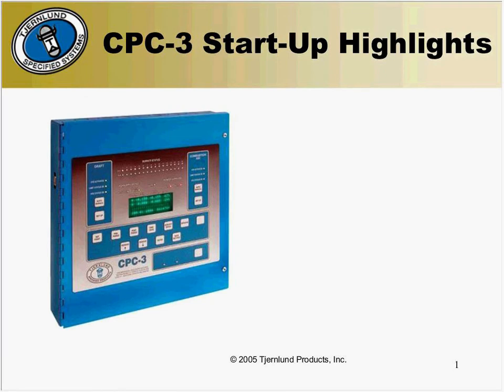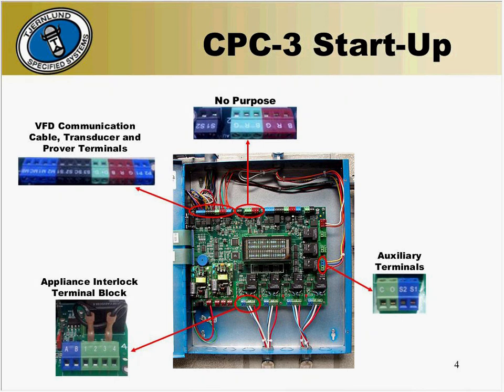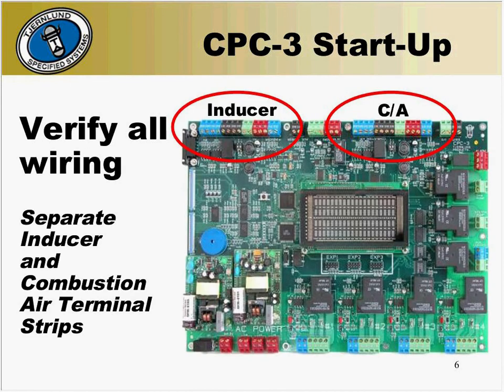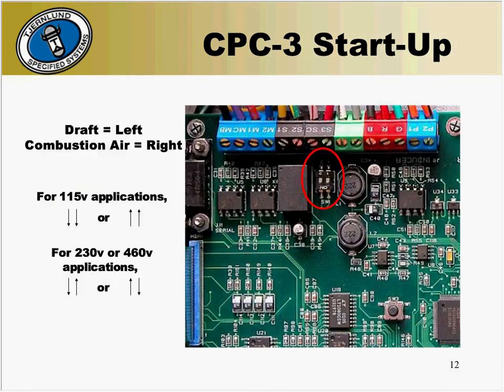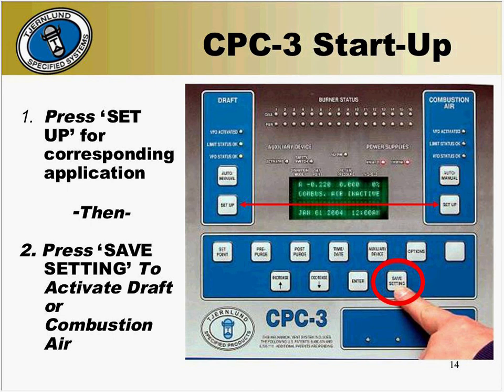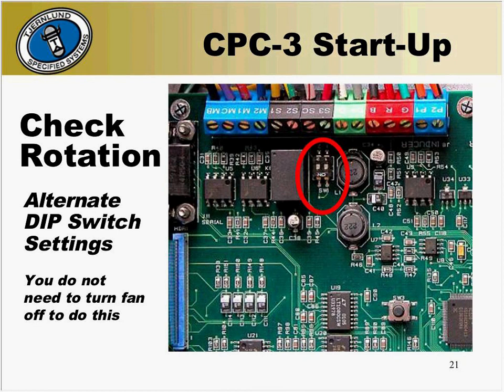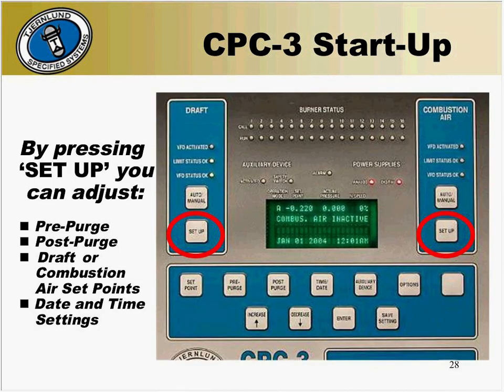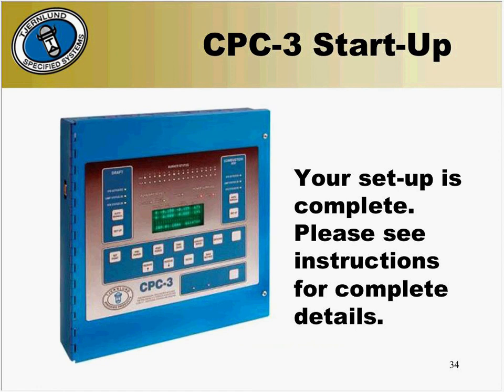CPC 3 Start Up Highlights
The CPC-3 simultaneously monitors and controls
draft and/or combustion air pressures. It modulates
the speed of an Auto-Draft inducer and/or
Universal blower to maintain a user programmed
set point. It also can control a motorized damper/
louver, its end-switch, or react to the contacts of
a CO detector and disable interlocked heaters. It
features a built in alarm and alarm contacts.
Beyond boilers and water heaters, CPC-3
controlled systems are commonly used to vent
banks of commercial clothes dryers and also
multi-story exhaust chases.
The CPC-3 includes four heater interlock terminal
strips. By adding EXP-4E expansion modules up to
16 individual heaters can be interlocked.